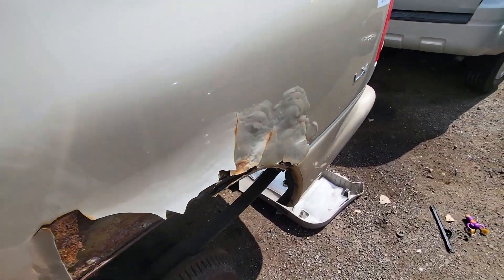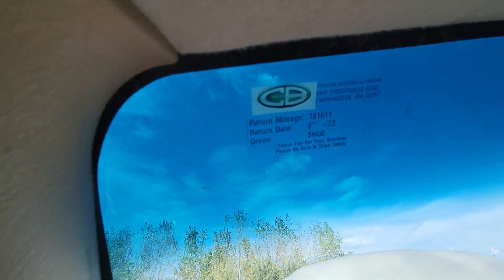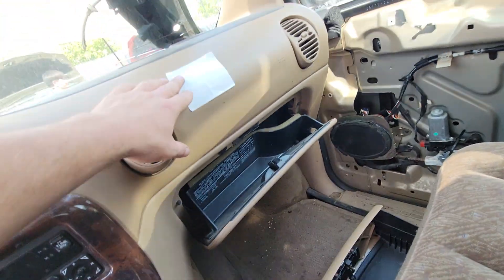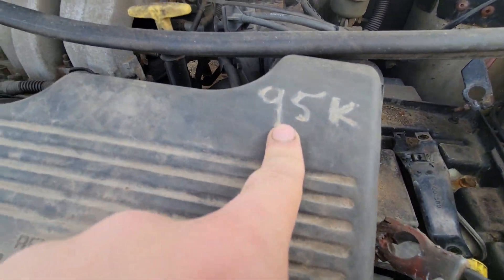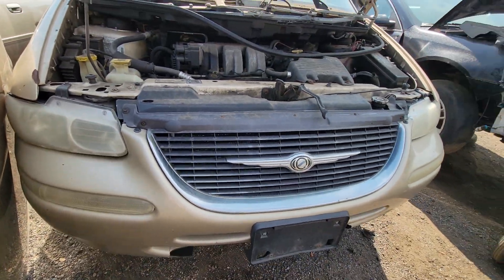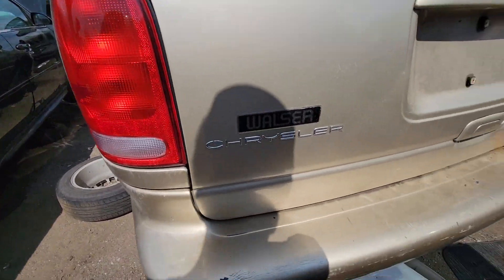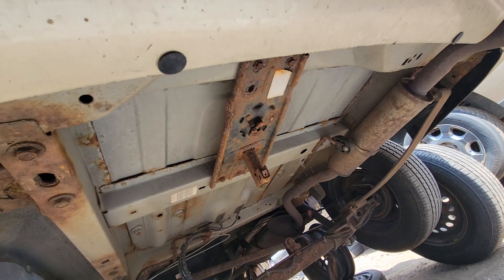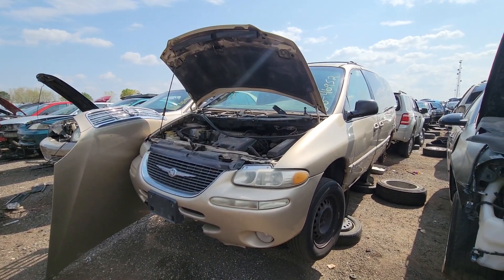1998 Chrysler Town & Country LX at U-Pull Salvage Yard in Minnesota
Recorded 09/11/2023 at U-Pull-R-Parts in Rosemount, Minnesota.

180k miles or so on this 1998 Chrysler Town & Country LX. Gold interior with beige interior. Rusty, wore out unit. Had quite a few options though! Plenty of good parts left.